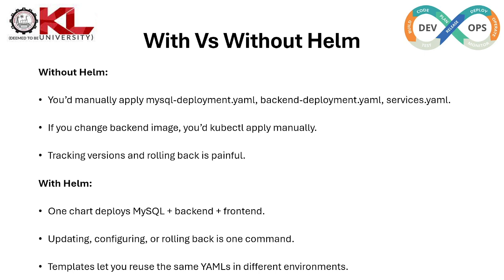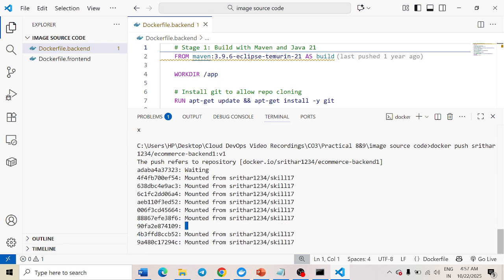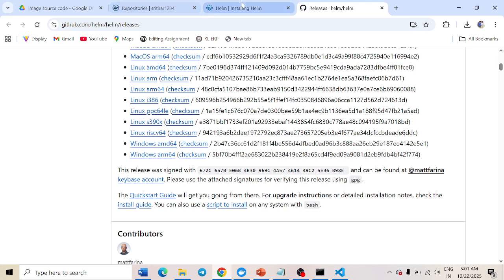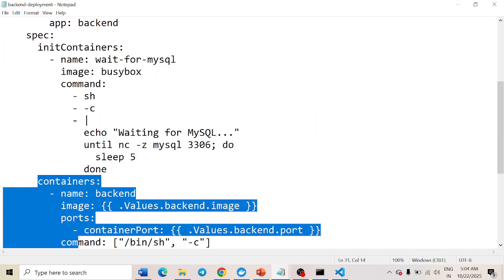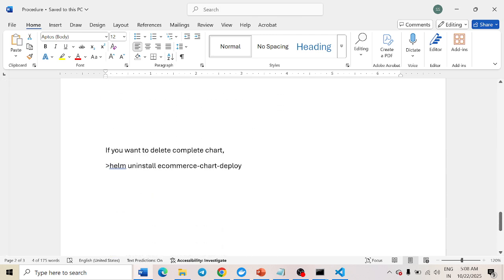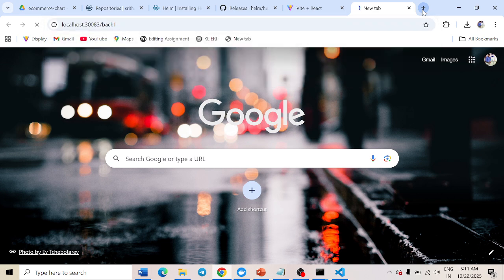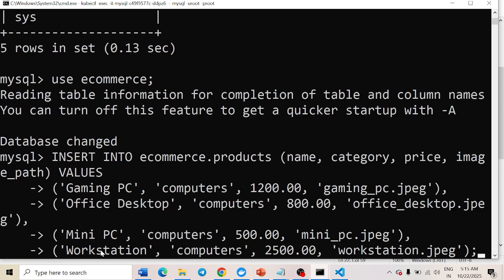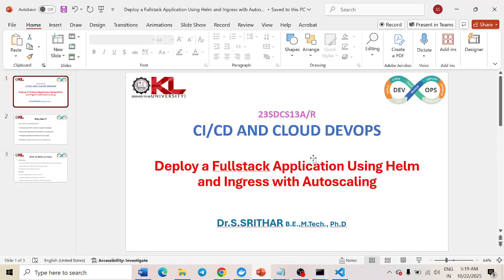Deploy a Fullstack Application Using Helm and Ingress with Autoscaling